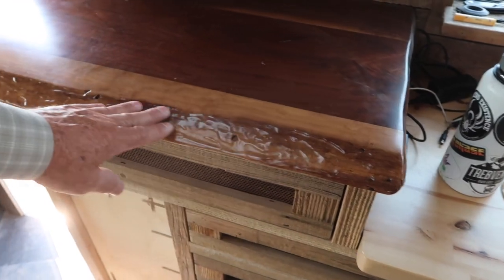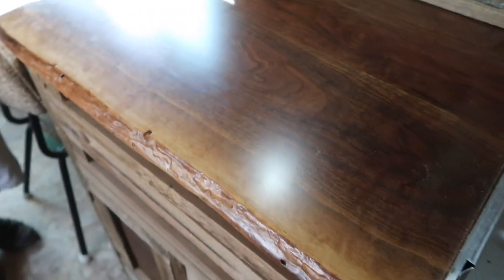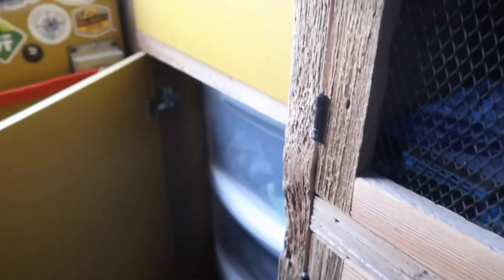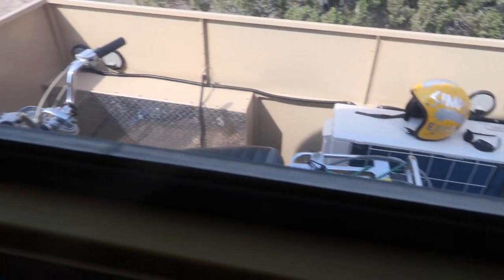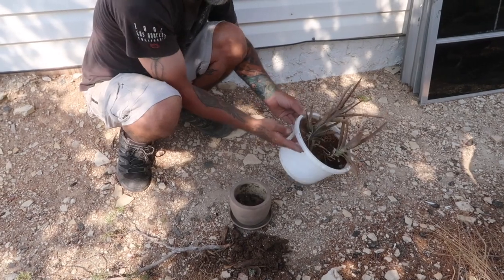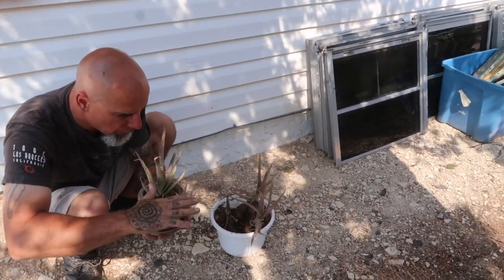Life is a joy #133 a look at Wess's bus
This video is about Life is a joy #133 a look at Wess's bus

12 Magnetic Spice Tins & 2 Types of Spice Labels by Talented Kitchen. 12 Round Storage Spice Rack Set, Clear Top w/Sift-Pour. With113 PVC & 126 Chalkboard Stickers. Magnetic On Refrigerator